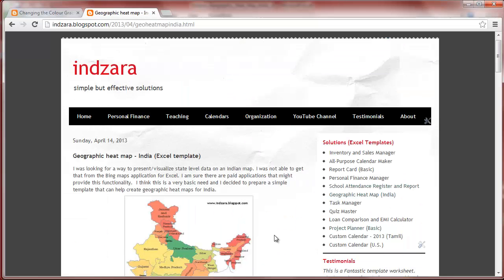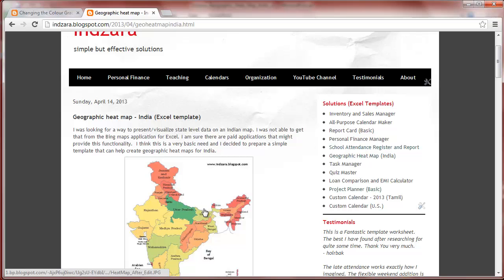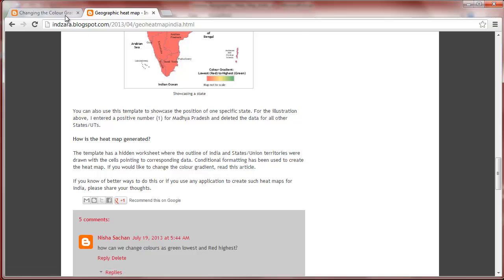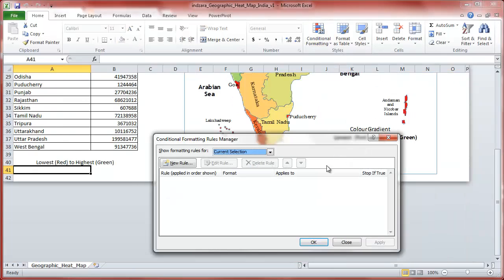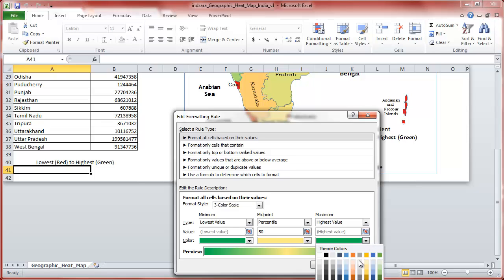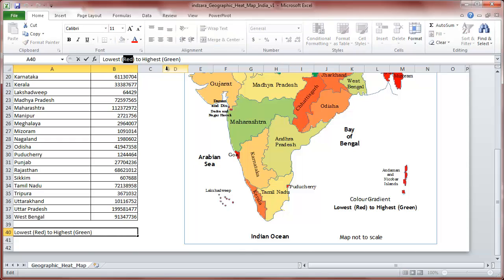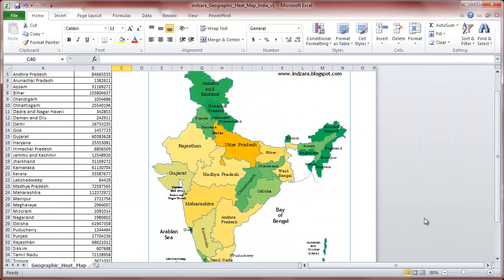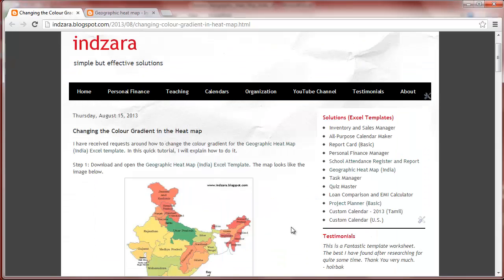Geographic Heat Map (India) Excel Template - How to change colour gradient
This video demonstrates how to change the colour gradient in the Geographic Heat Map (India) Excel template.